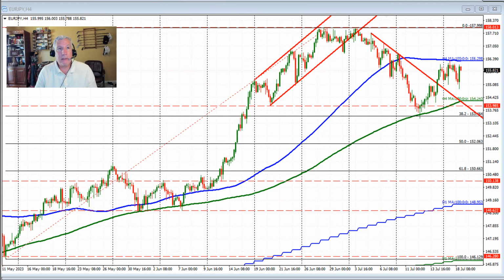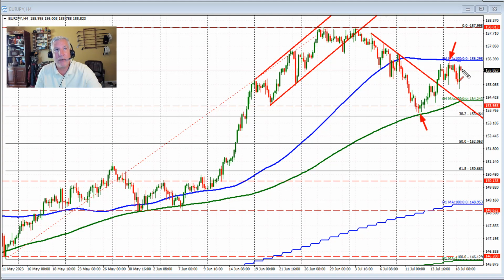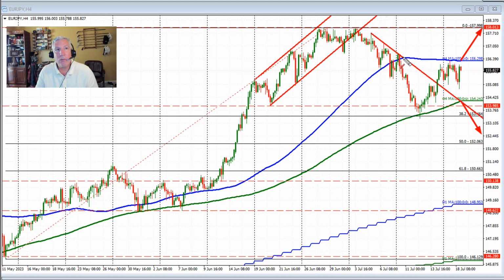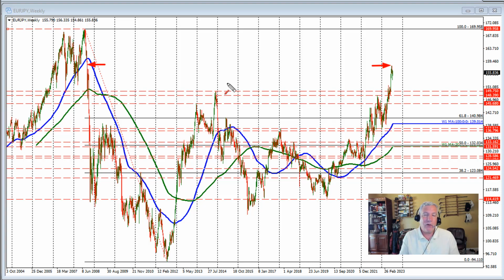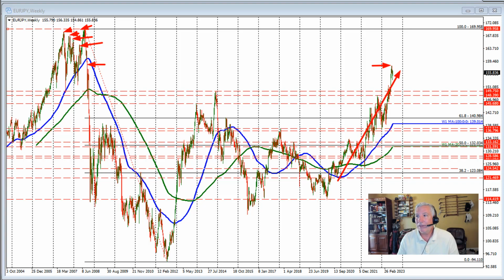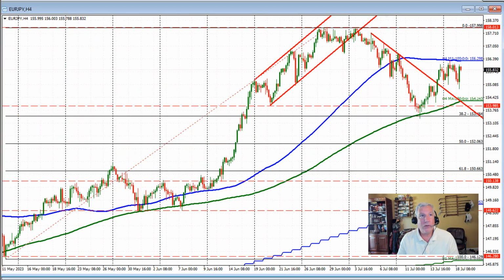The EURJPY traders are battling it out between MA levels. The intermediate trend at stake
The EURJPY traders are currently engaged in a tense battle between key moving average (MA) levels, with the intermediate trend hanging in the balance.

The 100-bar MA on the 4-hour chart stands at 156.298, while the 200-bar MA on the same chart lies below at 154.24.

This pivotal moment presents an excellent opportunity for traders to analyze the implications of these MA crossovers and their potential impact on the intermediate trend.